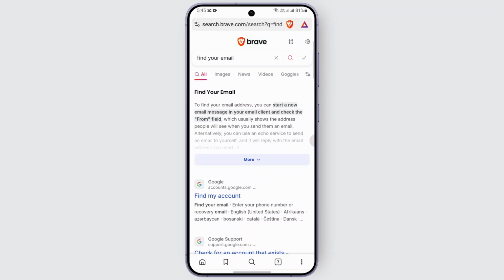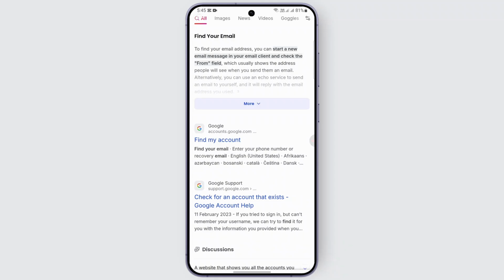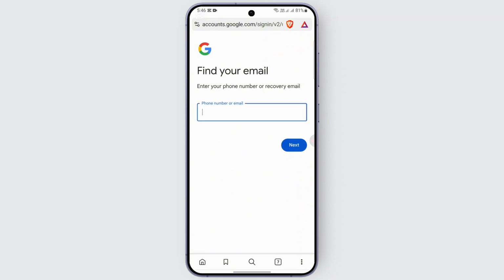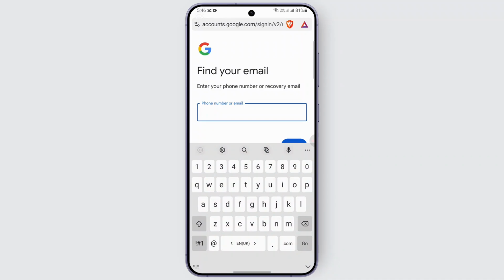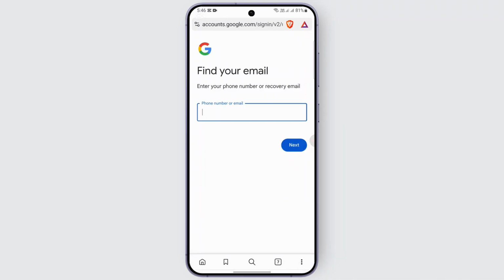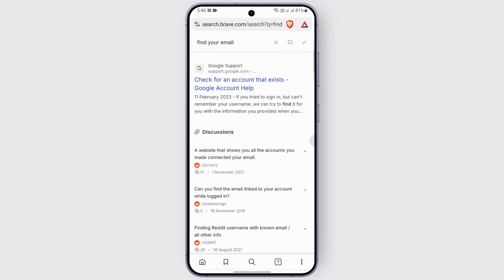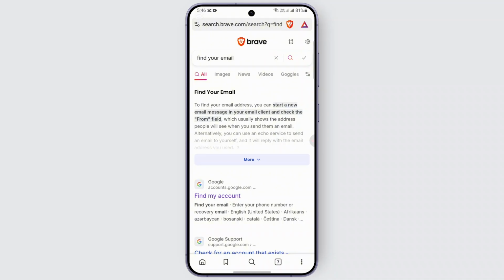How to Find Gmail Using Phone Number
Lost access to your Gmail account? This video will guide you through the steps to quickly and easily find your Gmail using your registered phone number. Whether you're asking, "How do I recover my Gmail with a phone number?" or need help retrieving your email, this tutorial has you covered. Learn how to use account recovery options and regain access. Watch now to find your Gmail using your phone number today!

Timestamps:
00:00 How to Find Gmail Using Phone Number
00:10 How Do I Recover My Gmail with a Phone Number?